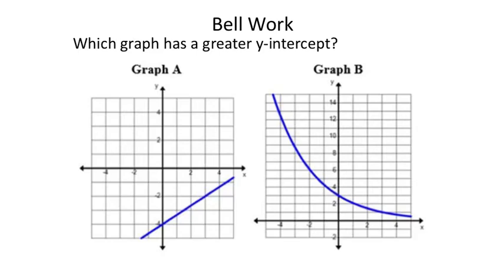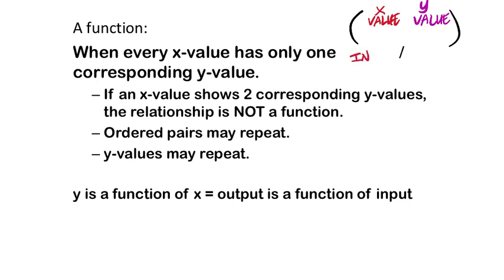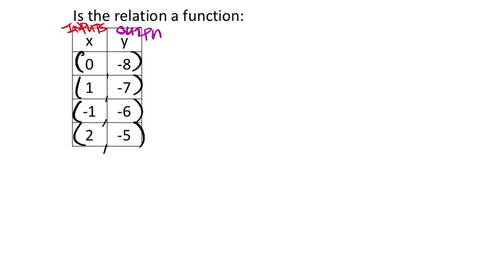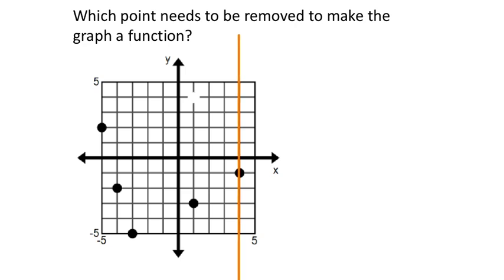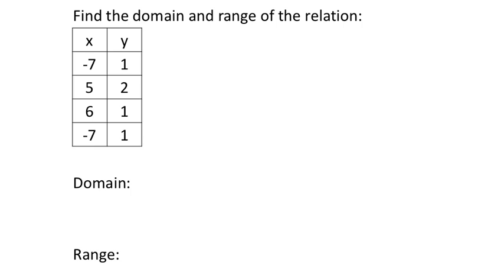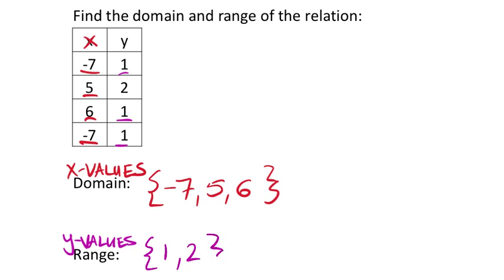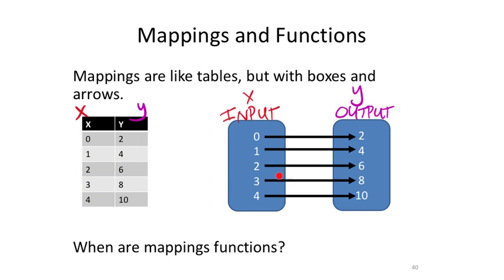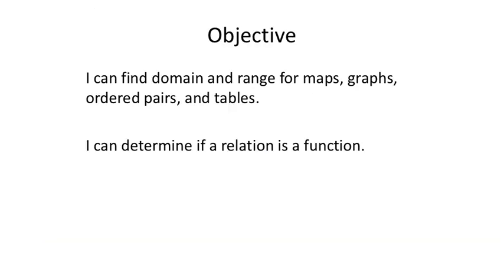Domain and Range (9th Grade Math: Unit 5 Lesson 1)